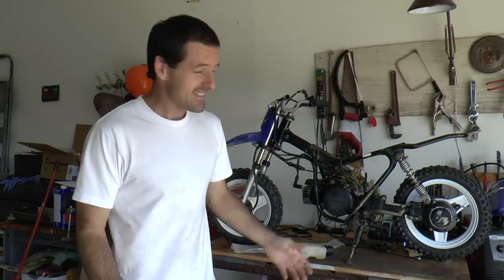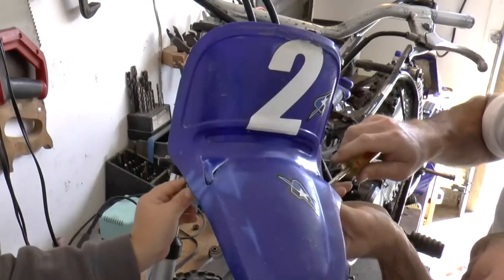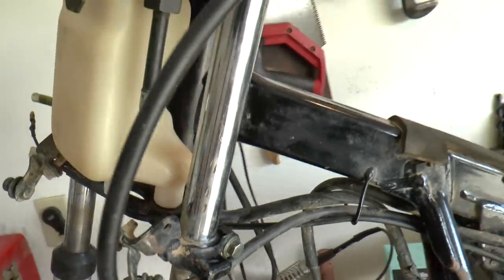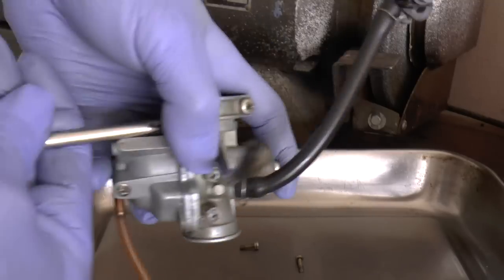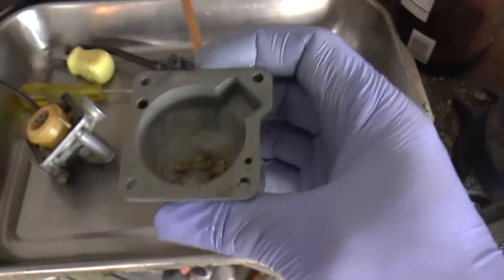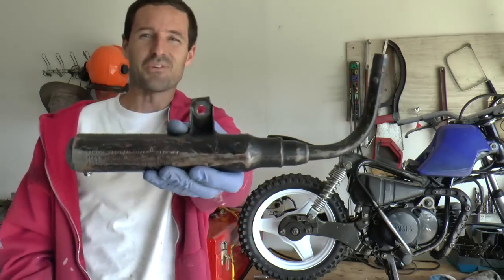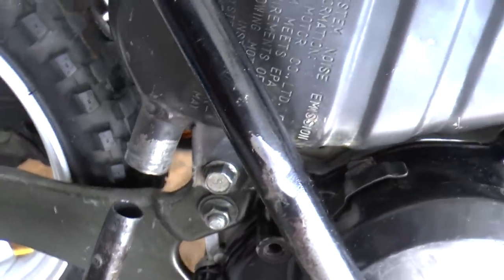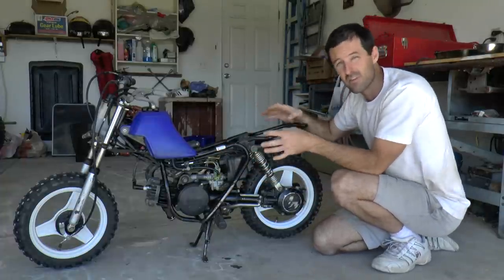$175 Yamaha PW50 Project - Part 3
Trying to get a few more things done on the PW50. Carburetor cleaning, installing parts and trying for a test start. Some success but a few setbacks too.